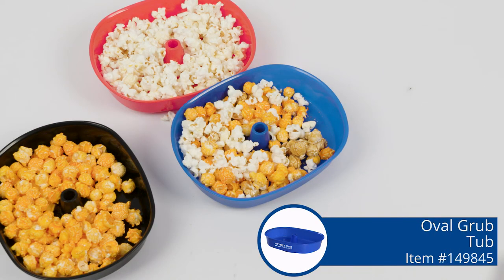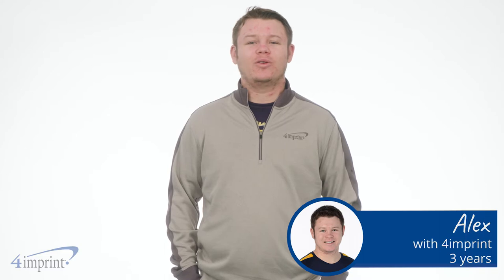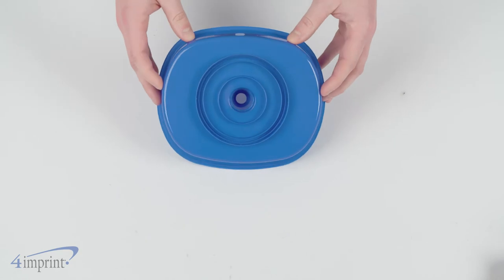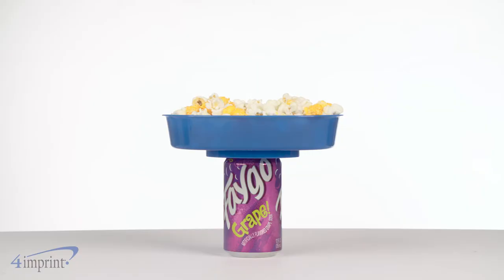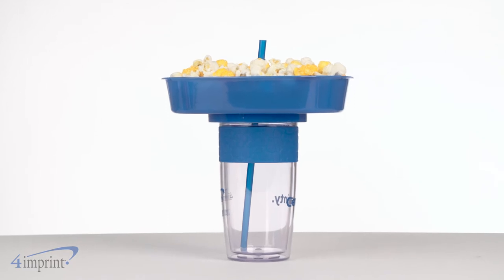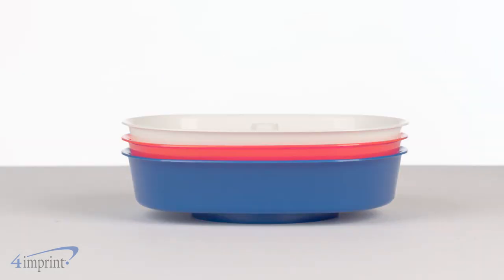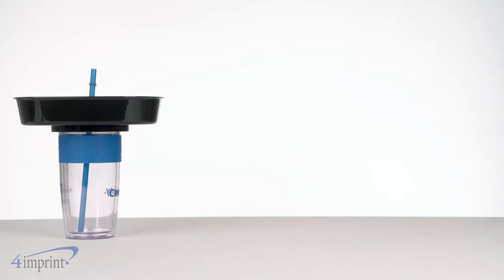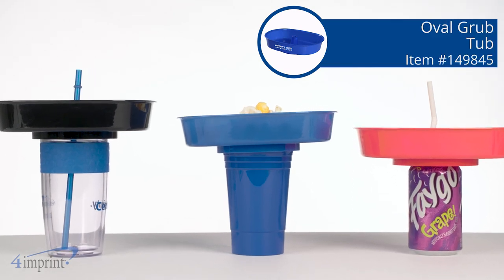Oval Grub Tub - Custom Grub Tub by 4imprint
Store your food inside the tub, then place the tub on top of your beverage! When the tub is on top of your beverage, simply slide your straw through the straw port and into your beverage. Grub Tubs can be stored on top of a 16-40 oz souvenir cup. When not in use, each tub can be stacked for easier storage. Made from BPA-Free plastic #1, which can be recycled in most areas; please check locally for more information. Your price includes a one color imprint on the front of the tub. Additional imprint location available for an extra charge.